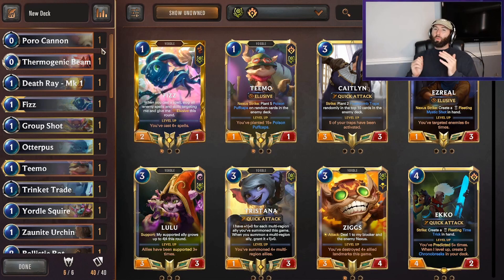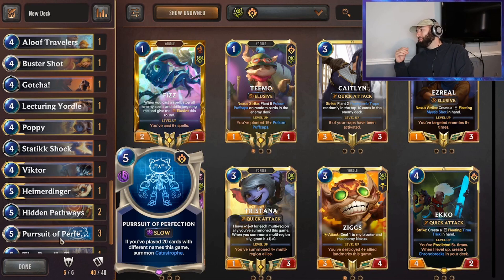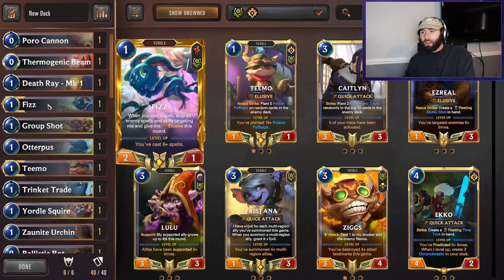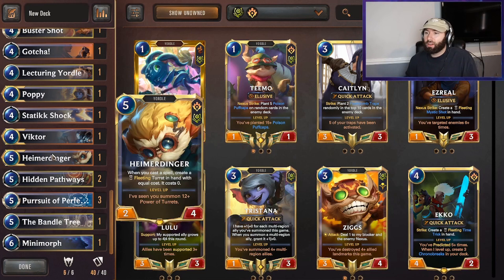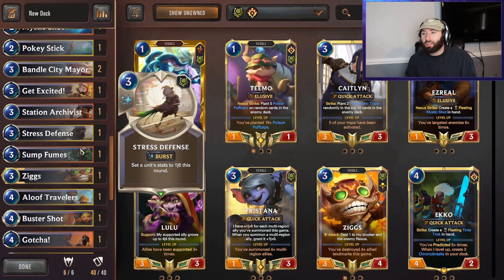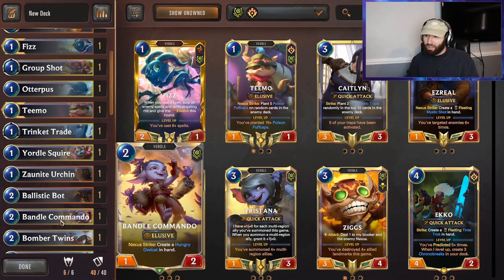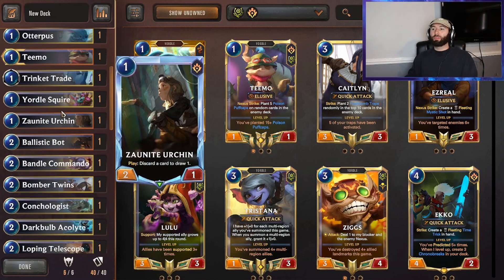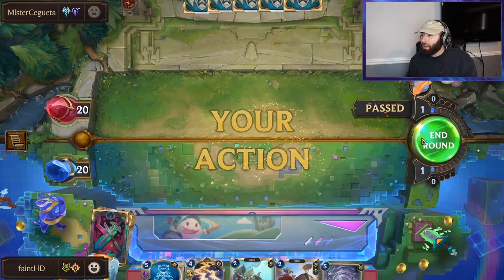THE PURRSUIT OF PERFECTION | Bandle City Catastrophe Deck | Legends of Runeterra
Deck Code: CEAQCAIEEEAQEBIKDJ2AMAICAYXACAQEAYBAKBAMCECAGBADAQCREBYBAQEBWHZHFU2DQEQFBIAQIKBJGFCV5BABSEAZQANDAGTADJYBV4A4AAOCAHDADUIB